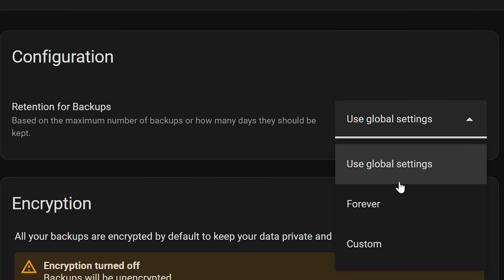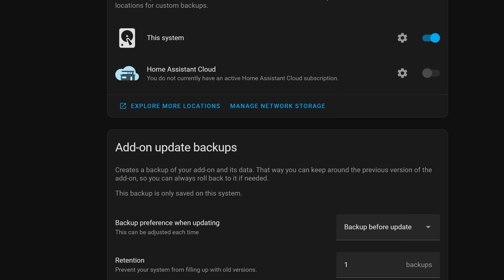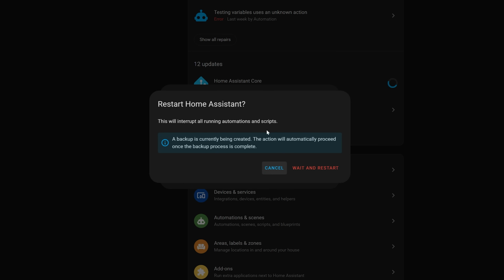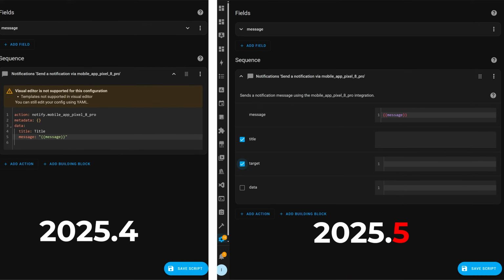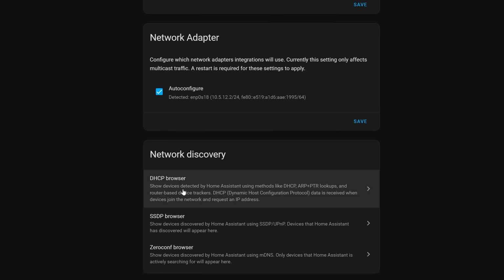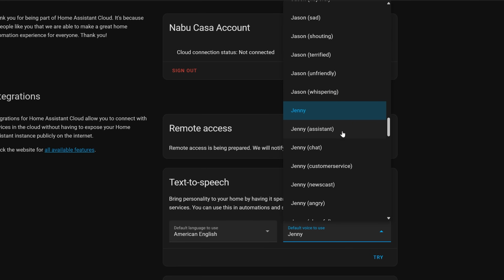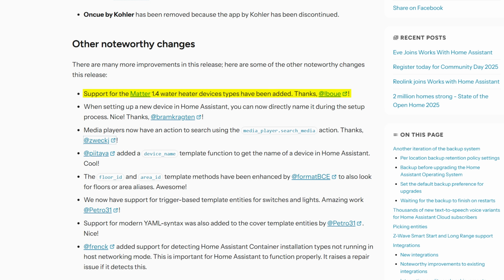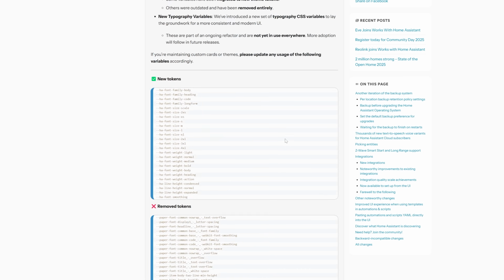Everything New In Home Assistant 2025.5!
Home Assistant 2025.5 lands today, the may release of 2025 and this month we are talking about very nice improvements to the Backup system, UI improvements, new features to the automation editor, thousands of new voices and a new z-wave network type!

0:00 - Intro
0:15 - Backups
2:19 - Automation/Script editor
4:01 - UI Improvements
4:35 - Network Discovery
5:15 - Z-Wave Improvements
5:51 - New voices
6:22 - Device renaming
6:43 - The little things, new integrations and breaking changes